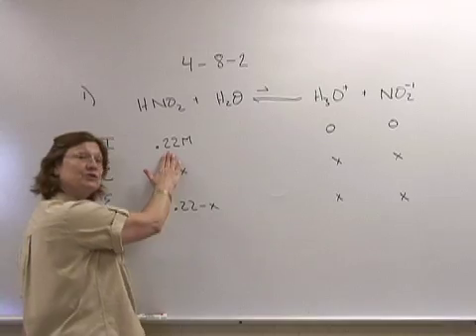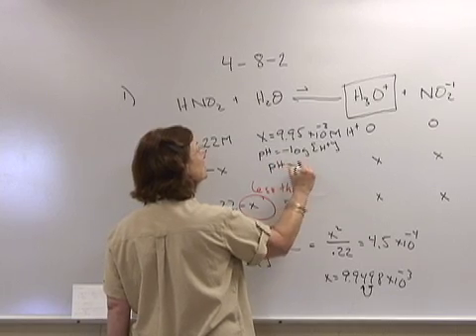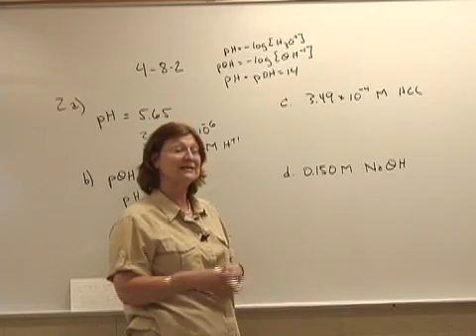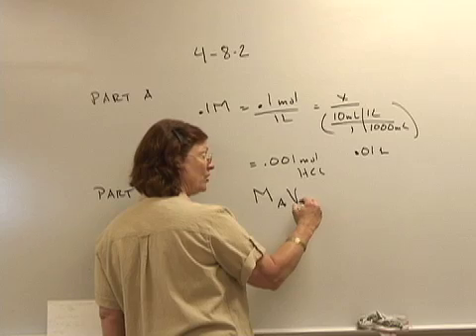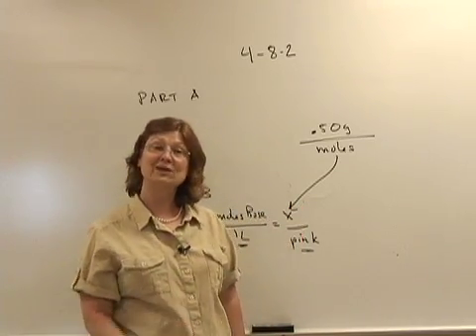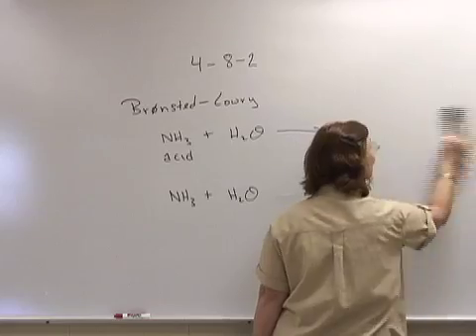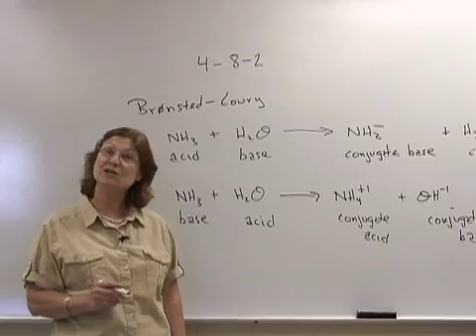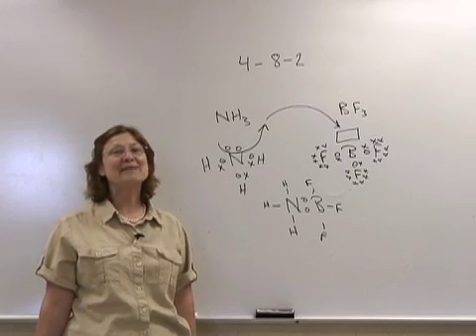4-8-2 Quarter 4 Week 8 Day 2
Discussion of the Ideal gas law and a Volume-Volume problem.